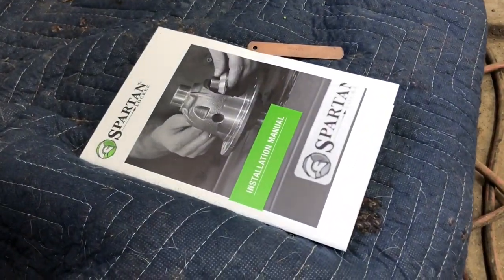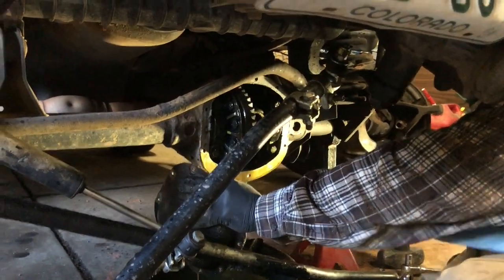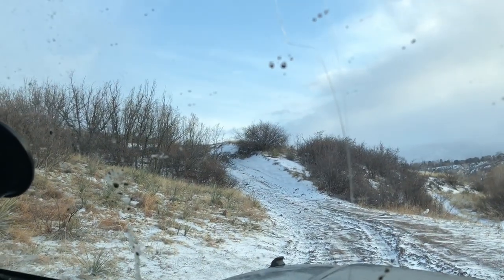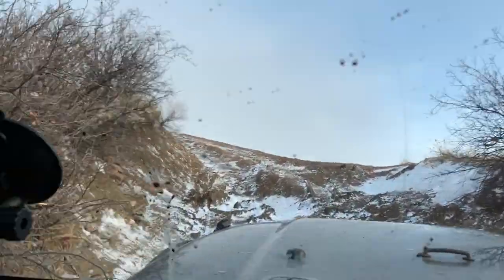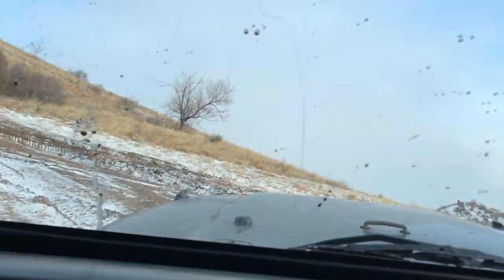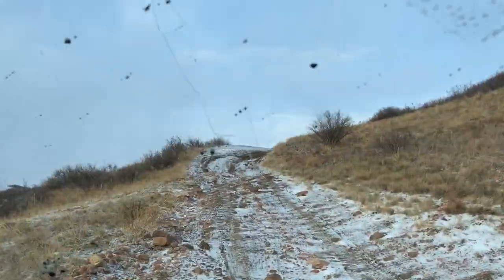YOU LOCKER YOU BROUGHT HER S14E11